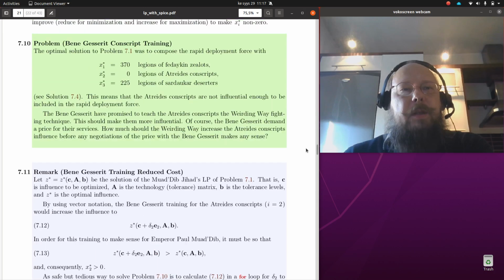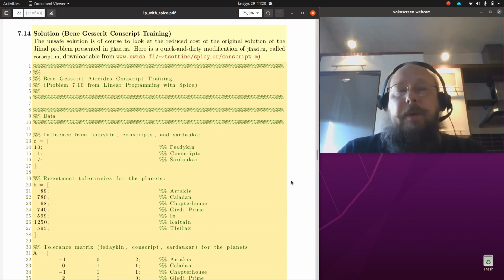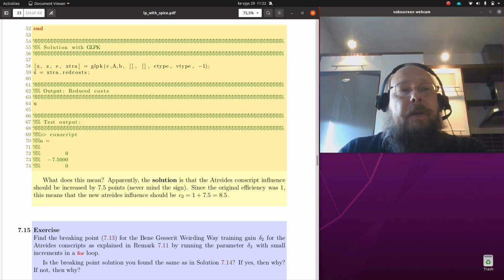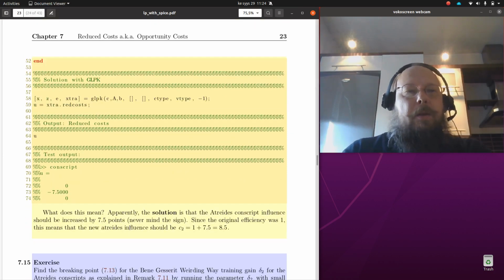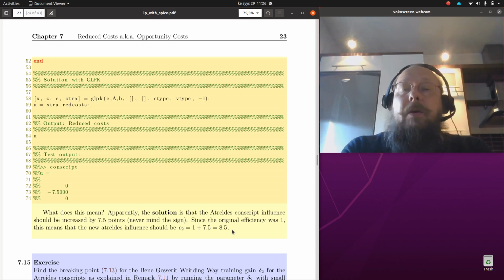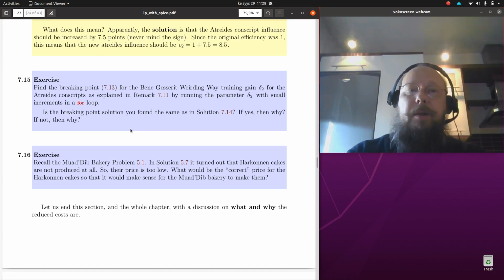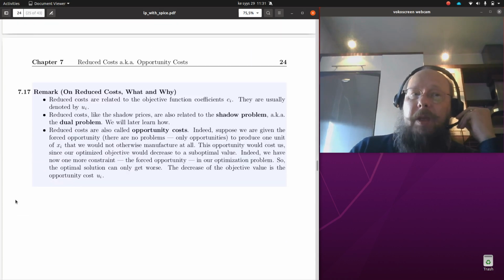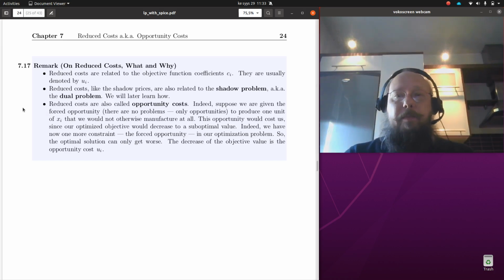27 LPwS 7 5 Reduced Costs 16 min